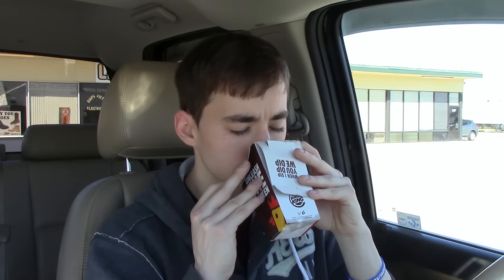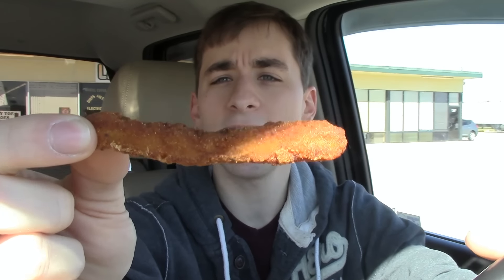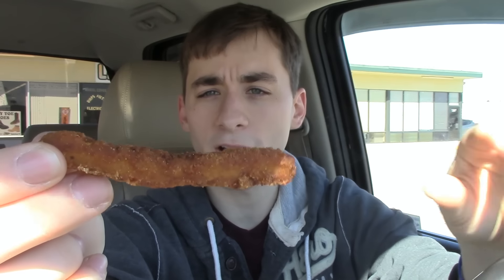Burger King Jalapeno Chicken Fries- Food Review #127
today i tried out the new jalapeno chicken fries from BK!